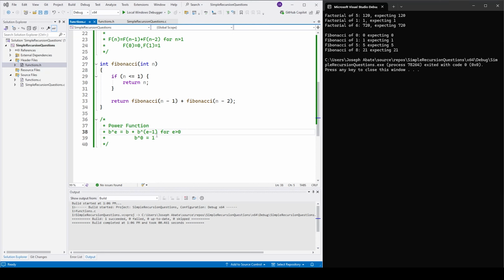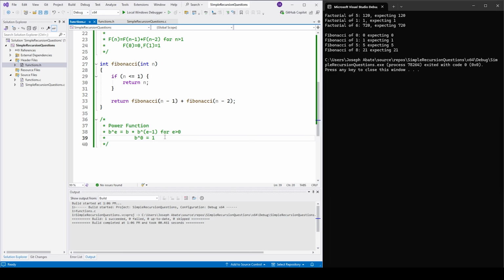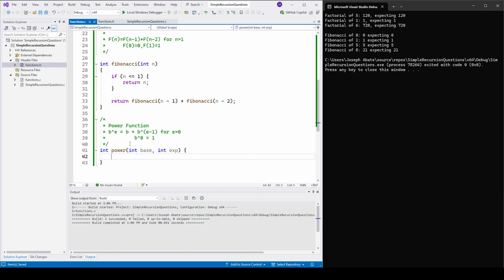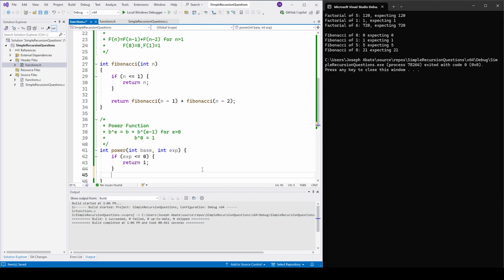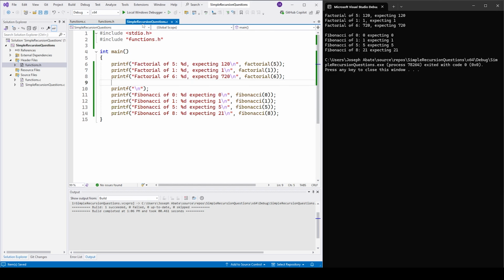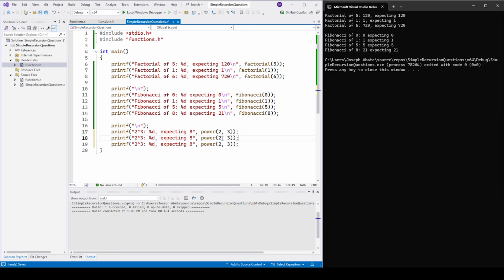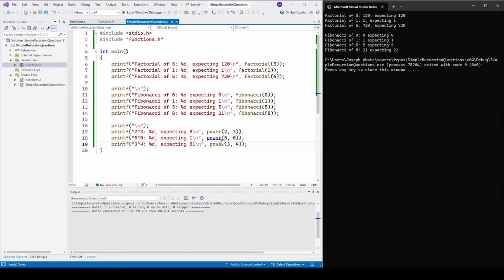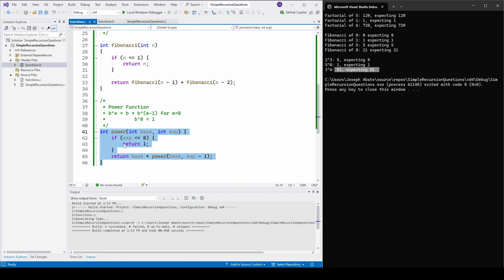C Programming Recursion: Power